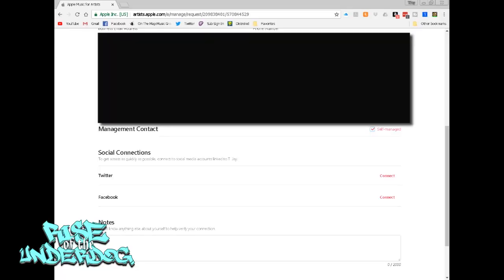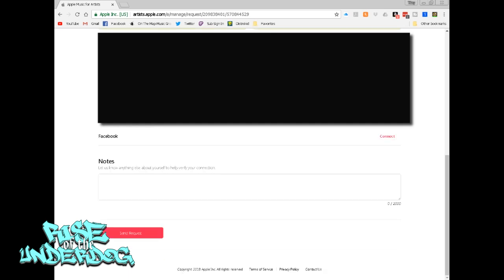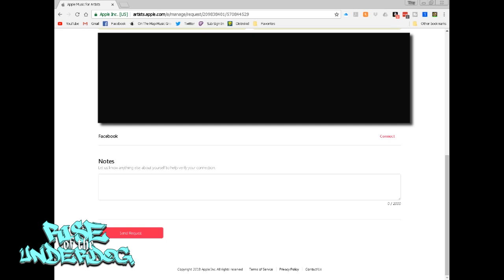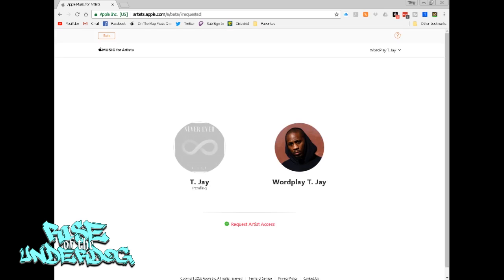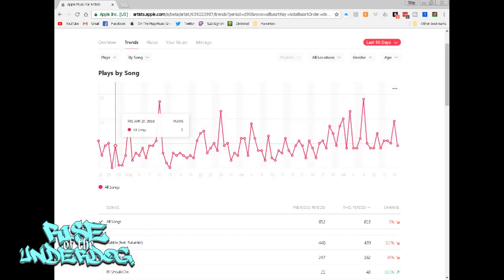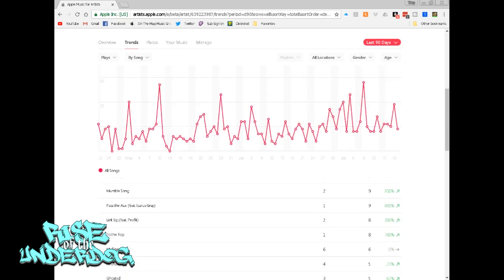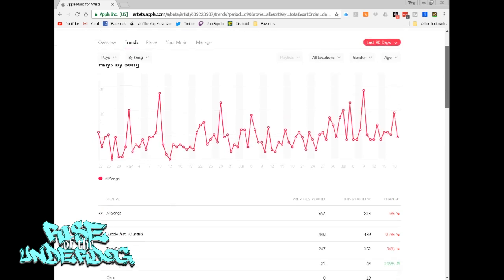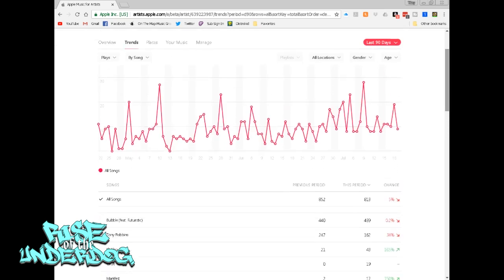How to Claim your Apple Music for Artist Account and Analytics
In this video, WordPlay T. Jay teaches musicians how to access and claim their Apple Music for Artists account, as well as check their Apple Music for Artists stats.

00:00:00 Intro
00:01:21 How to Request Artist Access on iTunes
00:03:03 Changing My Stage Name and Music Representation
00:04:31 How to Verify Your Account without Social Media
00:05:44 Analyzing Circle's Streaming Trends in the US
00:07:07 Global Reach of My Music and Account Management